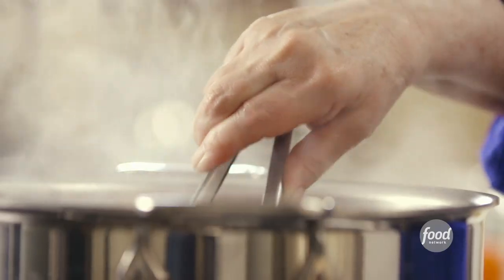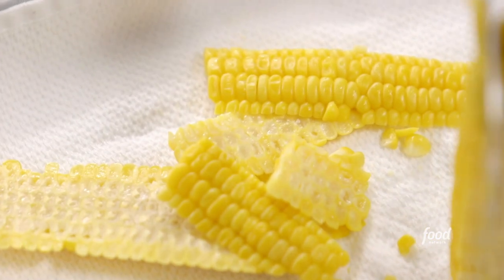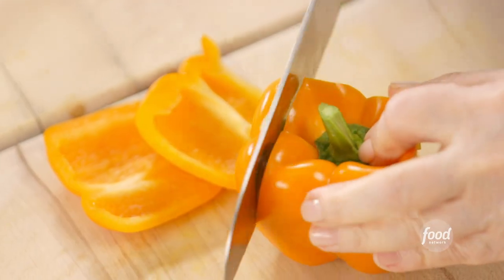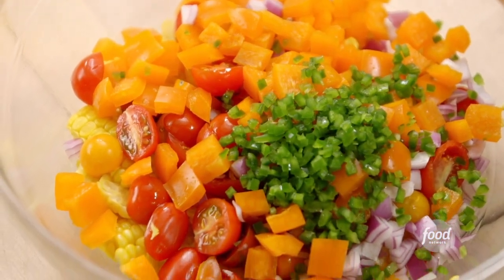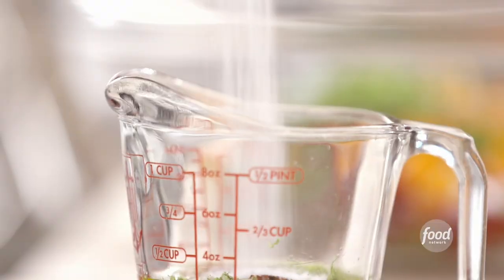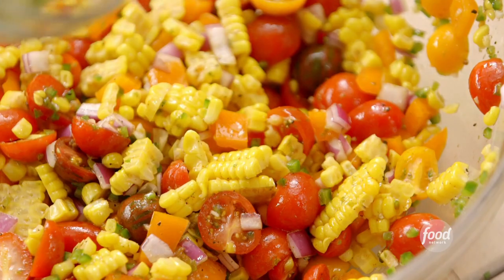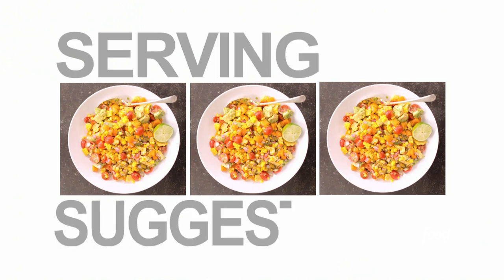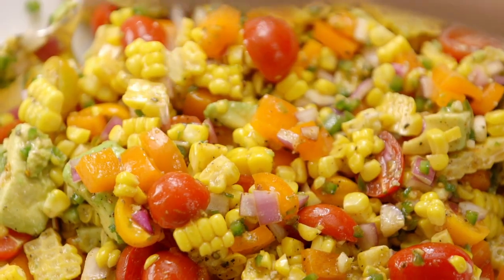Ina Garten's Fiesta Corn & Avocado Salad | Barefoot Contessa | Food Network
Ina's Fiesta Corn and Avocado Salad is a quick side that goes with everything!

Fiesta Corn and Avocado Salad
RECIPE COURTESY OF INA GARTEN
Level: Easy
Total: 35 min
Active: 30 min
Yield: 6 servings

Ingredients

3 ears corn, preferably yellow, shucked
1 pint heirloom cherry tomatoes, halved through the stem
1 Holland orange bell pepper, cored, seeded, and 1/2-inch-diced
1/2 cup medium-diced red onion
2 jalapeno peppers, seeds and ribs removed, minced
1 1/2 teaspoons grated lime zest
1/4 cup freshly squeezed lime juice (3 limes)
2 tablespoons good olive oil
1 teaspoon minced garlic
1/4 teaspoon chipotle chile powder
2 ripe Hass avocados, large-diced

Directions

Cook the corn in a large pot of boiling salted water for 5 to 7 minutes, until just tender. Cool for 5 minutes and cut the kernels off the cob, cutting close to the cob with a sharp knife. Place the kernels in a large bowl with the tomatoes, bell pepper, onion, and jalapeno peppers.

In a small bowl or glass measuring cup, whisk together the lime zest, lime juice, olive oil, garlic, chile powder, 1 teaspoon salt, and 1/2 teaspoon black pepper. Pour the dressing over the vegetables and toss.

In a separate bowl, gently toss the avocados and lemon juice together, making sure the avocado is coated in lemon juice. Add to the vegetables, sprinkle with 1 teaspoon salt and 1/2 teaspoon black pepper, and carefully fold together without breaking up the avocados. Sprinkle with salt and serve cold or at room temperature.